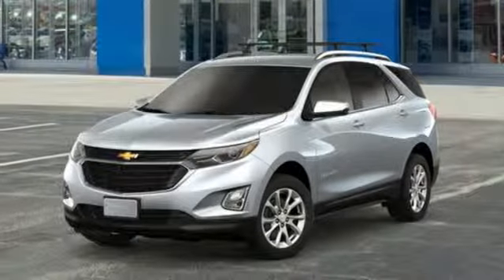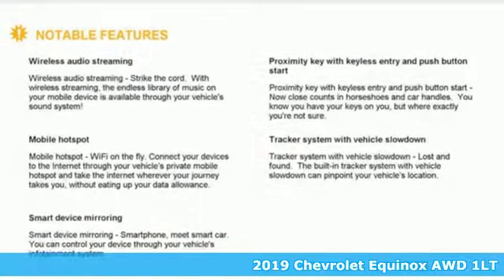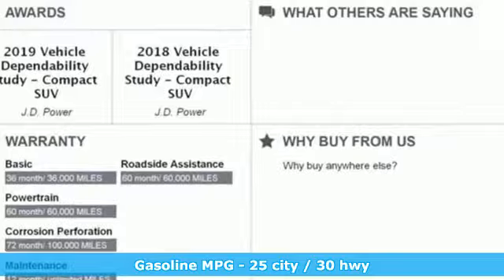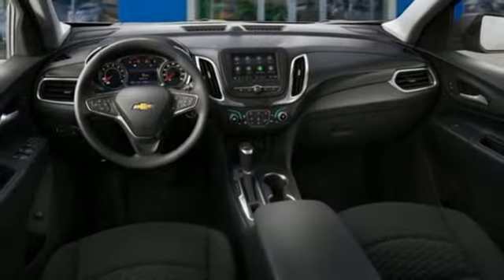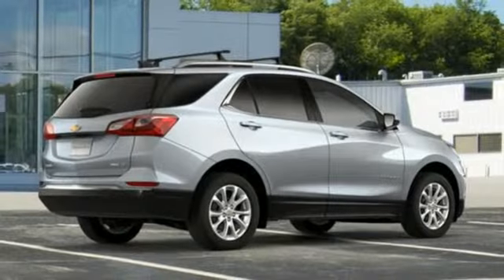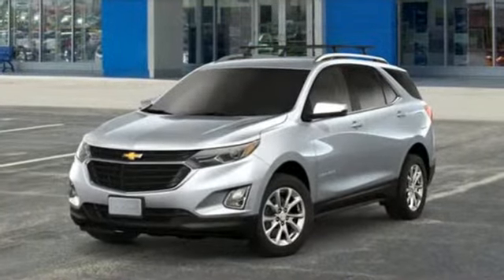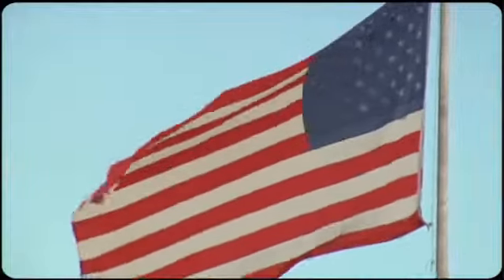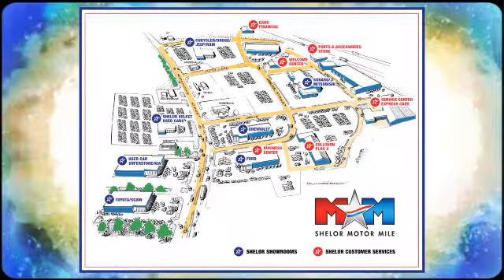New 2019 Chevrolet Equinox Christiansburg VA Blacksburg, VA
Year: 2019
Make: Chevrolet
Model: Equinox
Trim: AWD 4dr LT w/1LT
Engine: 1.5L 4 Cylinder Engine
Transmission: 6-Speed A/T
Color: SILVER ICE METALLIC
Interior: JET BLACK
Stock #: CV190297
VIN: 3GNAXUEVXKS602581
FUEL EFFICIENT 30 MPG Hwy/25 MPG City! iPod/MP3 Input, Back-Up Camera, WiFi Hotspot, Onboard Communications System, All Wheel Drive, DRIVER CONFIDENCE PACKAGE. LT trim, SILVER ICE METALLIC exterior and JET BLACK interior READ MORE!br /br /KEY FEATURES INCLUDEbr /All Wheel Drive, Back-Up Camera, iPod/MP3 Input, Onboard Communications System, Aluminum Wheels, WiFi Hotspot. MP3 Player, Satellite Radio, Privacy Glass, Keyless Entry, Steering Wheel Controls. br /br /OPTION PACKAGESbr /LPO, ROOF RACK CROSS RAILS, TRANSMISSION, 6-SPEED AUTOMATIC, ELECTRONICALLY-CONTROLLED WITH OVERDRIVE includes Driver Shift Control (STD), DRIVER CONVENIENCE PACKAGE includes (BTV) Remote Start, (CJ2) dual-zone automatic climate control, (KA1) driver and front passenger heated seats, (N34) leather-wrapped steering wheel, (VY7) leather-wrapped shift lever, (UG1) Universal Home Remote and (TB5) power liftgate, DRIVER CONFIDENCE PACKAGE includes (UD7) Rear Park Assist, (UFG) Rear Cross Traffic Alert, (UKC) Lane Change Alert with Side Blind Zone Alert and (DWK) outside heated power-adjustable manual-folding body-color mirrors with turn signal indicators, AUDIO SYSTEM, CHEVROLET INFOTAINMENT 3 SYSTEM, 7 DIAGONAL COLOR TOUCHSCREEN, AM/FM STEREO. Additional features for compatible phones include: Bluetooth audio streaming for 2 active devices, voice command pass-through to phone, Apple CarPlay and Android Auto capable. (STD), ENGINE, 1.5L TURBO DOHC 4-CYLINDER, SIDI, VVT (170 hp [127.0 kW] @ 5600 rpm, 203 lb-ft of torque [275.0 N-m] @ 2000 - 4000 rpm) (STD). br /br /WHO WE AREbr /At Shelor Motor Mile we have a price and payment to fit any budget. Our big selection means even bigger savings! Need extra spending money? Shelor wants your vehicle, and we're paying top dollar! br /br /Tax DMV Fees & $597 processing fee are not included in vehicle prices shown and must be paid by the purchaser. Vehicle information is based off standard equipment and may vary from vehicle to vehicle. Call or email for complete vehicle specific informatiobr / Chevrolet Ford Chrysler Dodge Jeep & Ram prices include current factory rebates and incentives some of which may require financing through the manufacturer and/or the customer must own/trade a certain make of vehicle. Residency restrictions apply see dealer for details and restrictions. All pricing and details are believed to be accurate but we do not warrant or guarantee such accuracy. The prices shown above may vary from region to region as will incentives and are subject to change.